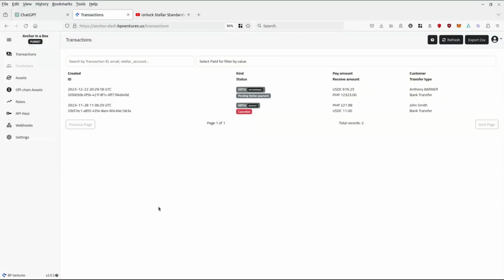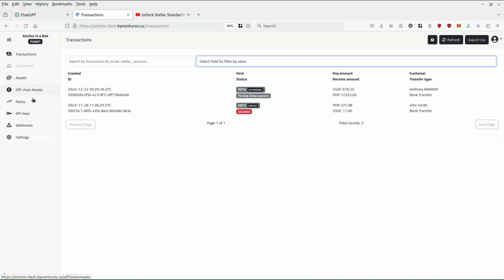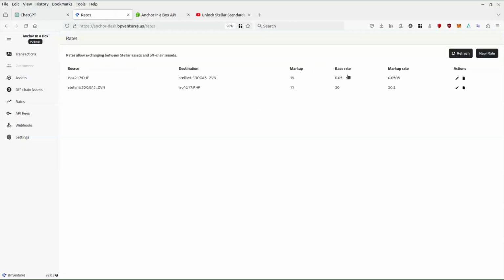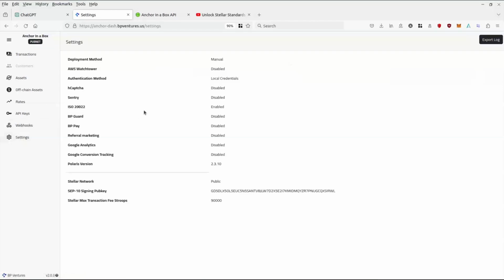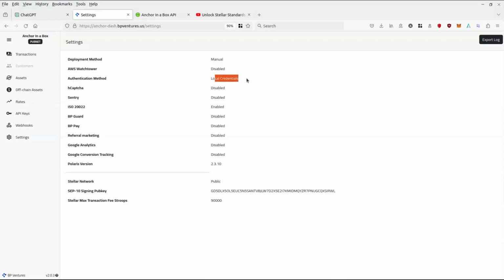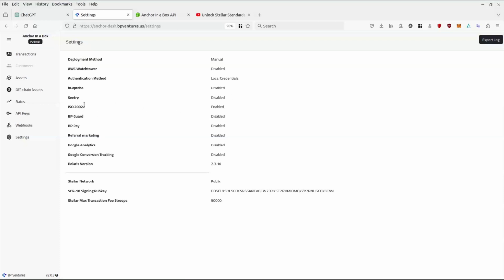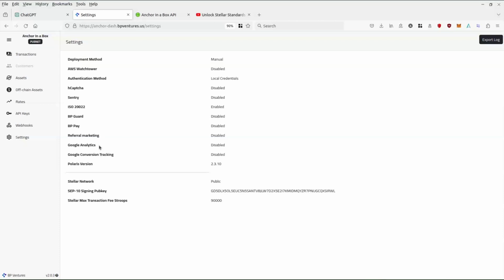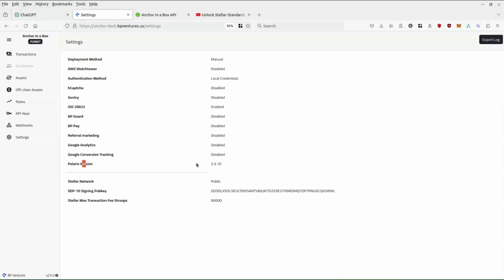Stellar Blockchain tool - Anchor in a Box v2.0.3 for KYC, SEP6, SEP24 & SEP31 integration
Stellar On ramp tool - Anchor in a box v2.0.3 includes referral marketing, google analytics integration,  ISO 20022, hCaptca, and other tools to one click launch your XLM, ETH, or Bitcoin blockchain integration.